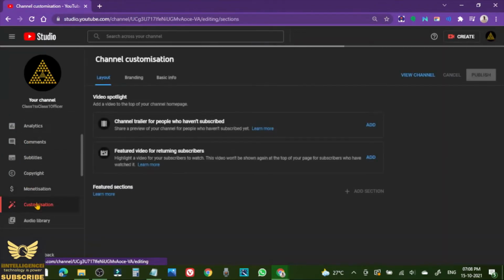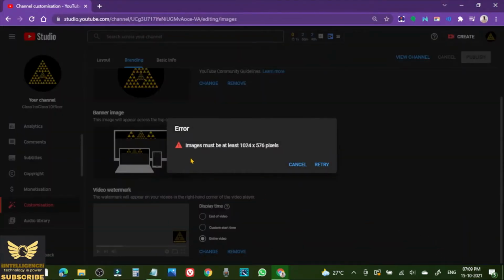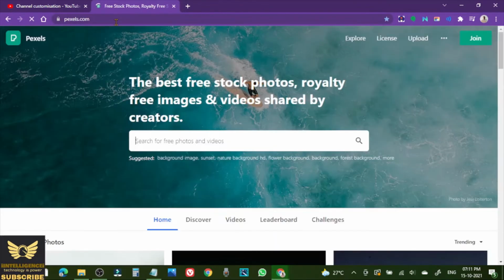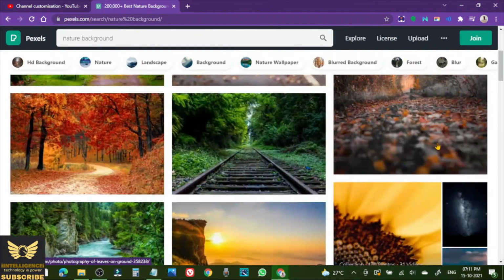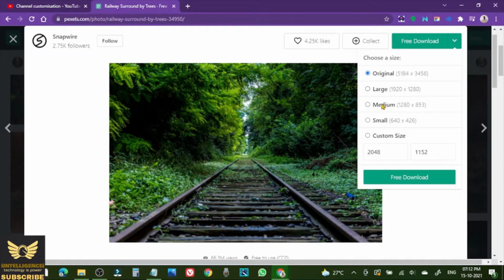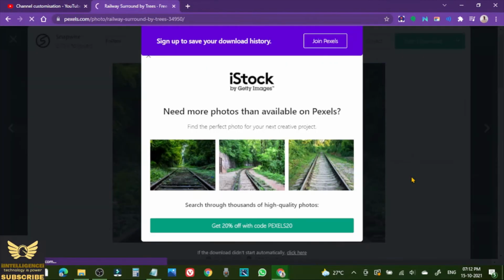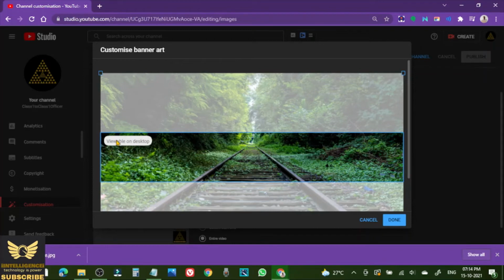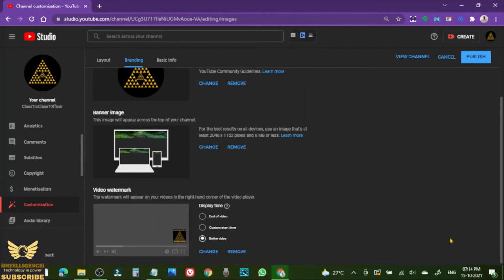How to Create a Banner Image for YouTube Channel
About the Video: Useful for budding YouTubers. Watch this video to know how to create a Banner Image of exact pixel size for YouTube Channel, and how to set it. Easily downloadable banner image available.. Watch to know how...

Regards,
Dr T SASIMURUGAN ME PhD.,
Founder & Chief Technology Officer,
iINTELLIGENCEi.

iINTELLIGENCEi

to get more videos on
Daily Use Technology.

Please provide your valuable feedbacks through your Comments. We will reply to your Comments.